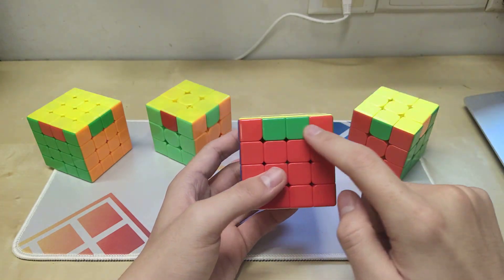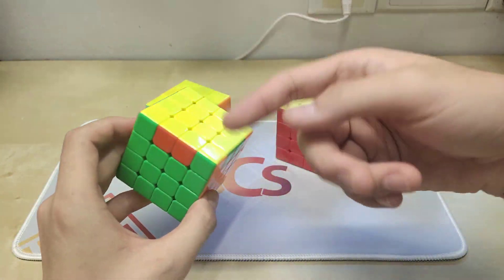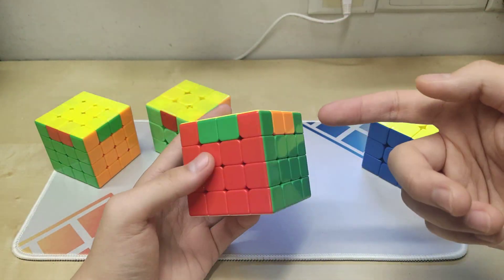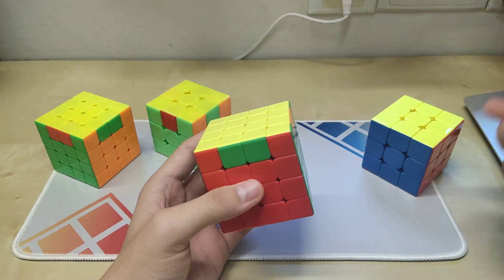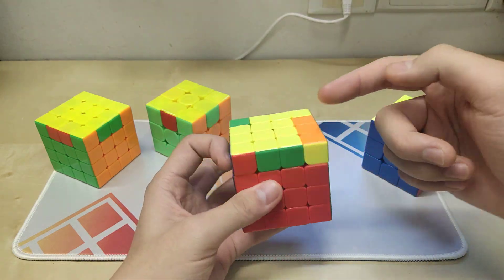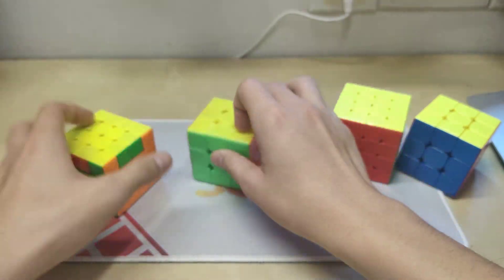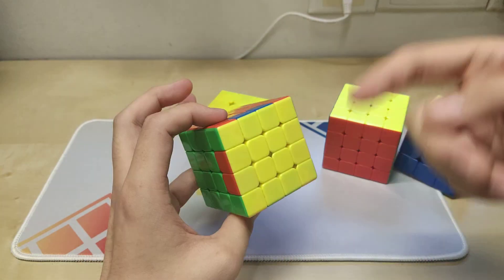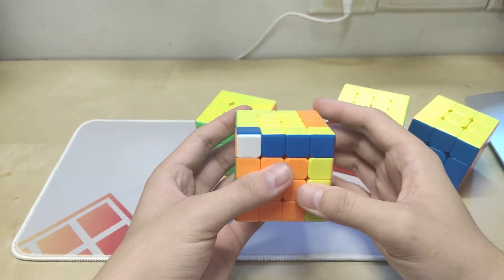New algorithms for the 2 PPLLs